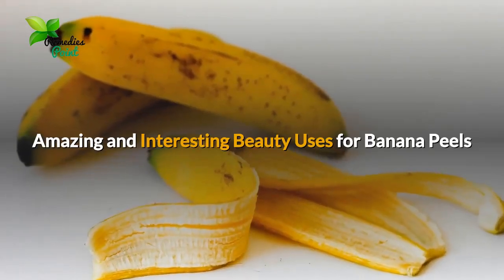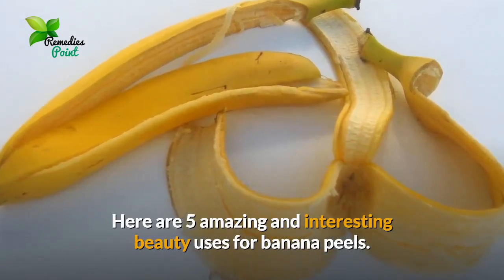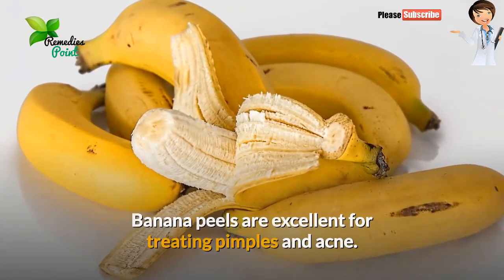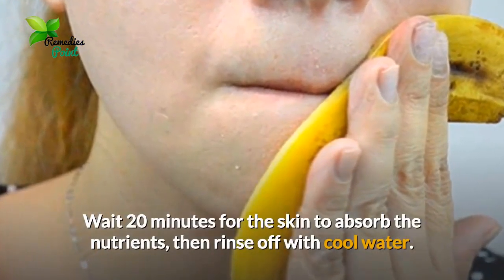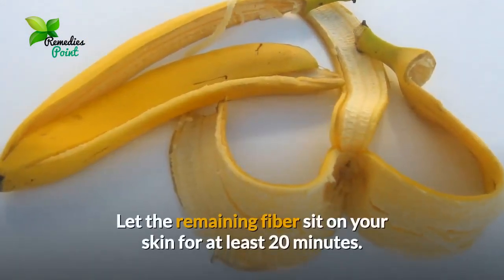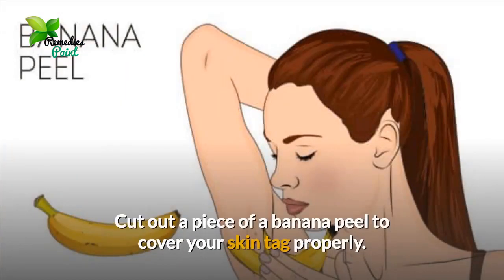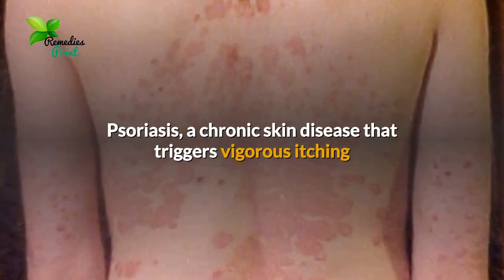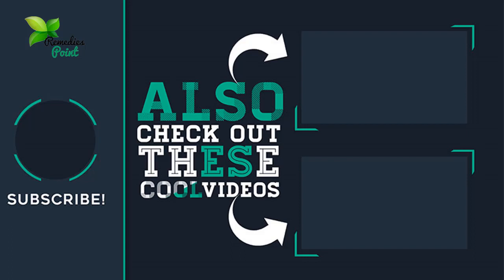Amazing and Interesting Beauty Uses for Banana Peels | Benefits of Banana Peel on Face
Bananas are probably one of the most common fruits found across the world, and many people enjoy eating a banana for breakfast.

Eating a banana is good for your health, as this fruit is a superfood that has components that can help fight many diseases.

Here are 5 amazing and interesting beauty uses for banana peels.

1. Whitens Teeth

If you want pearly whites, do not throw away the banana peels.

The peels contain citric acid, which can help reduce the yellow stains on your teeth and make them white like little pearls.

2. Cures Acne

Banana peels are excellent for treating pimples and acne.
The peel works as a natural exfoliating agent to remove toxins from the skin pores.
Wash your skin with cool water, then pat dry with a clean towel. Massage the affected skin area with the inside of a banana peel for 5 minutes. Wait 20 minutes for the skin to absorb the nutrients, then rinse off with cool water. Repeat 2 or 3 times a day.

3. Reduces Blemishes

Banana peels are good for treating blemishes as well. The vitamins A, B, C and E benefit your skin and help treat blemishes.
Gently rub the white fiber of a piece of banana peel on your skin for 5 to 10 minutes.
Let the remaining fiber sit on your skin for at least 20 minutes.
Reapply 2 or 3 times a day until the blemishes fade away.

4. Removes Skin Tags

You can also use banana peels to get rid of ugly skin tags. They contain enzymes that help dissolve the skin tags.
Cut out a piece of a banana peel to cover your skin tag properly.
Place the white portion of the peel on your skin tag and secure it with a tape.
Leave it on overnight.
Remove the tape and banana peel and rinse your skin the next morning.
Do this daily until your skin tag drops off.

5. Treats Psoriasis

Psoriasis, a chronic skin disease that triggers vigorous itching and dry patches on different parts of the body, can also be treated with banana peels.
Massage the inside of a banana peel over the affected skin. Leave it for 30 minutes, then rinse it off with cool water. Repeat twice daily.